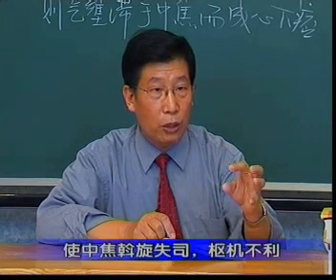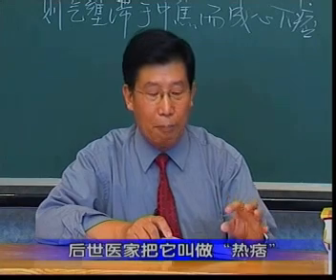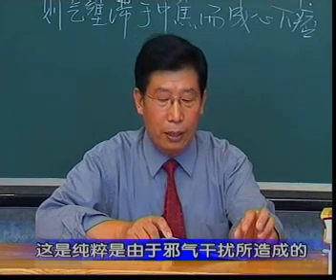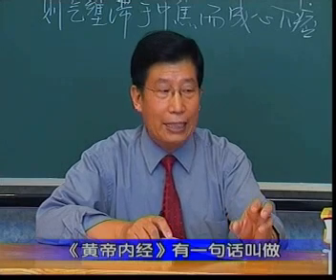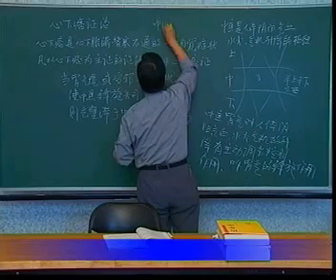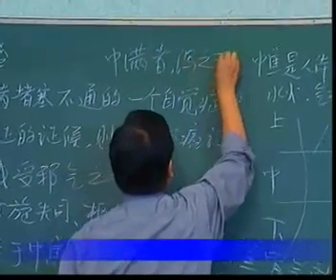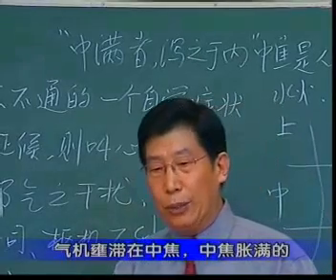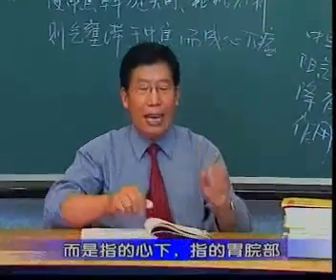郝萬山講傷寒論33 心下痞證（1）